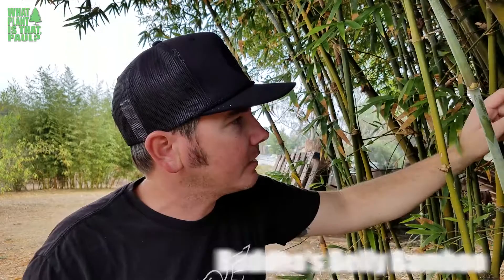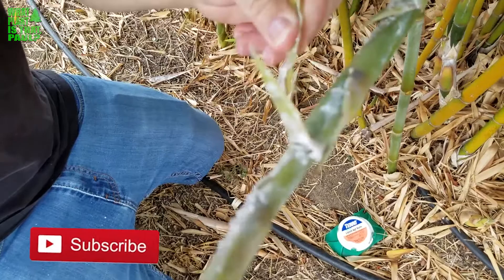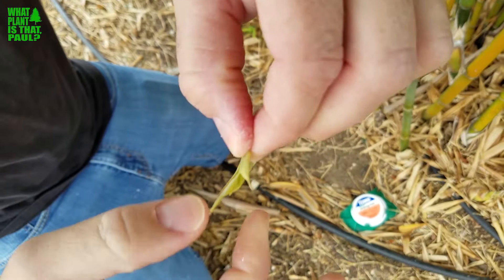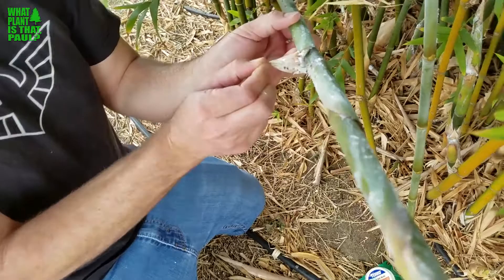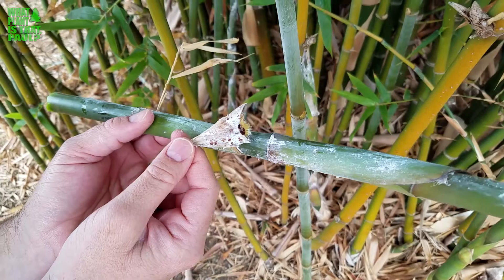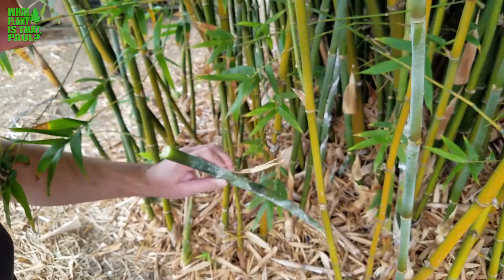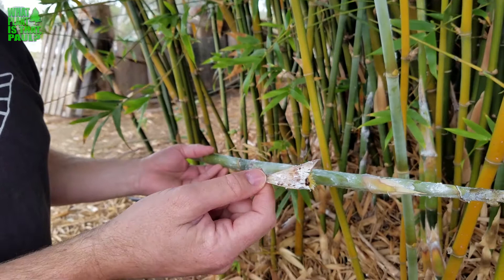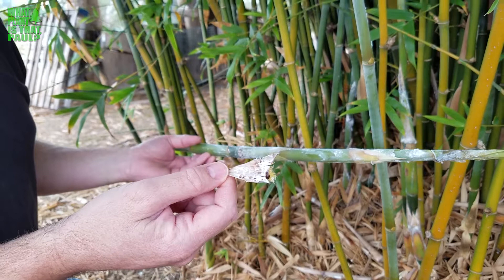Buddah's Belly Bamboo - Pest update - Controlling Mealybugs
Bambusa ventricosa is a species of bamboo which is native to Vietnam and to Guangdong province in southern China. The species is widely cultivated in subtropical regions around the world for the bulbous and ornamental culms.